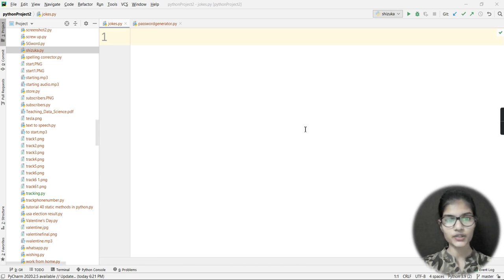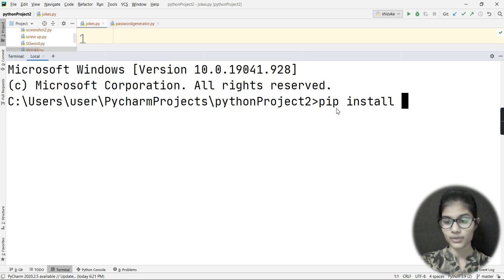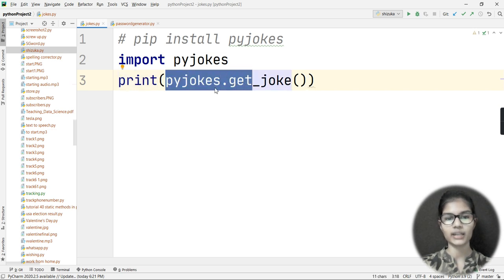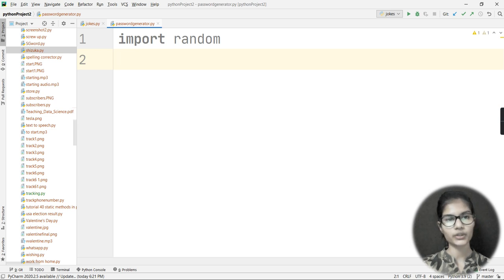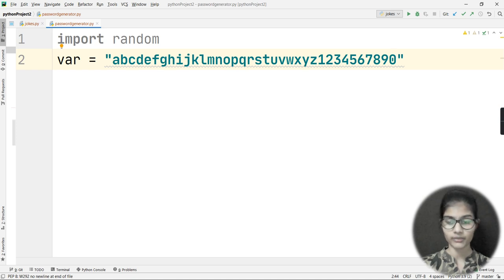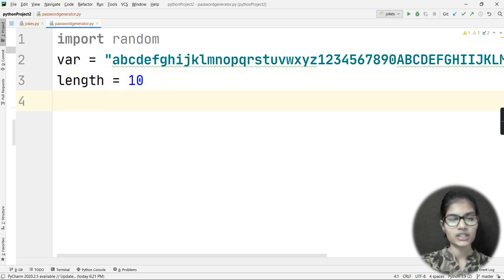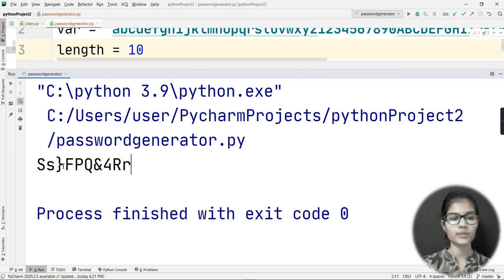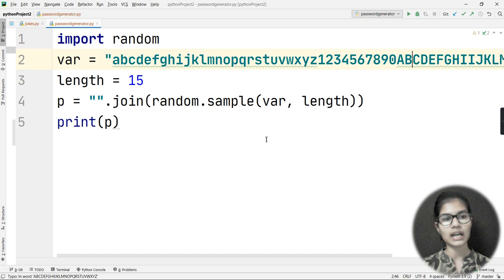Make 2 python projects in less than 15 mins | password generator | pyjokes library | mini project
Hello everyone, In this video I have told you to make 2 python projects in less than 15 mins. The project which I have covered in this video are password generator using random mode and get_joke function from the pyjokes library.